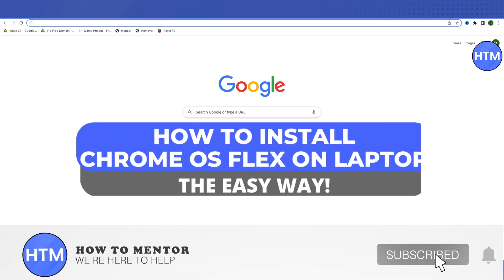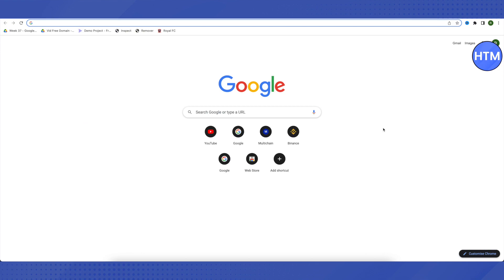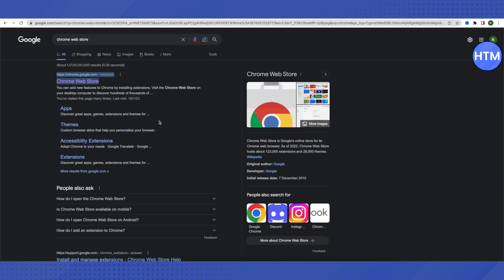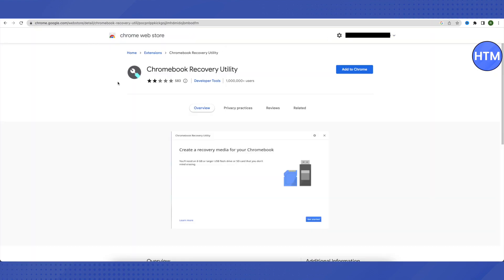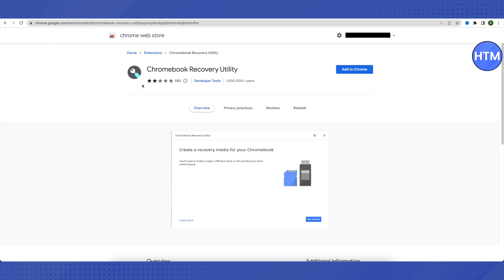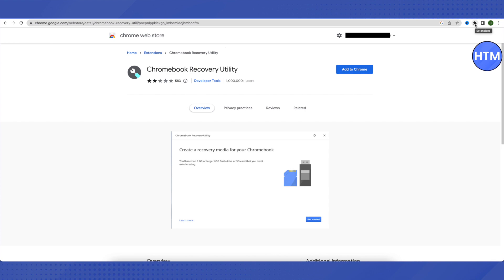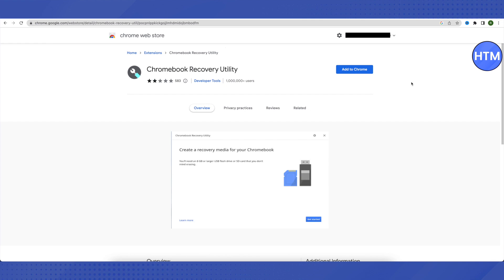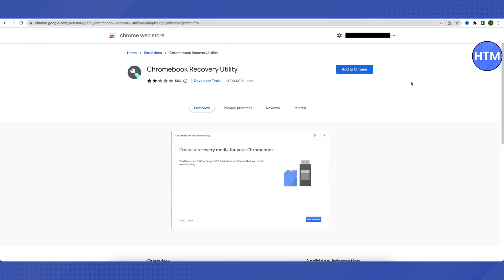How To Install Chrome OS Flex On Laptop Without Data Loss (EASY!)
How To Install Chrome OS Flex On Laptop Without Data Loss. It’s a very easy tutorial, I will explain everything to you step by step.